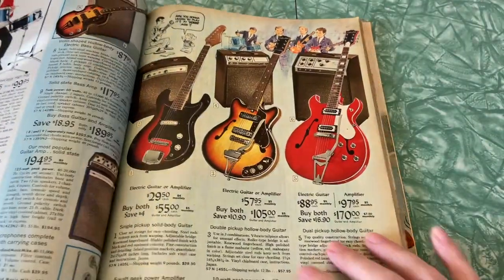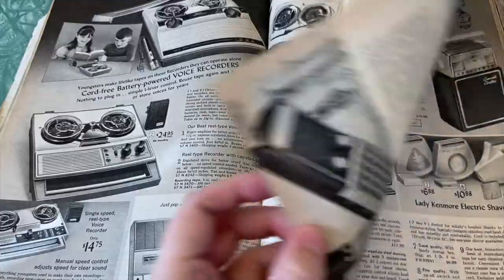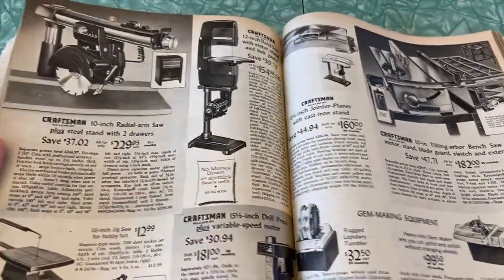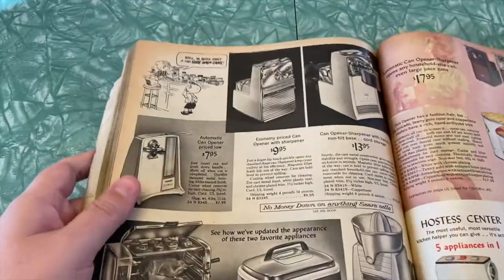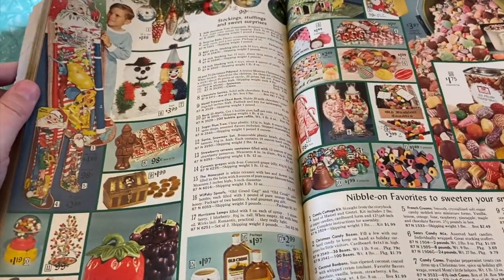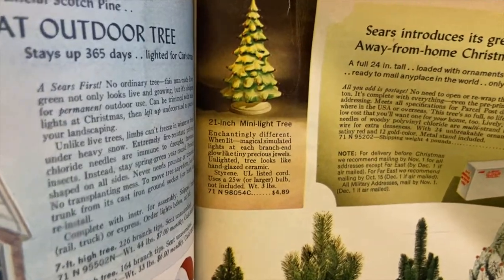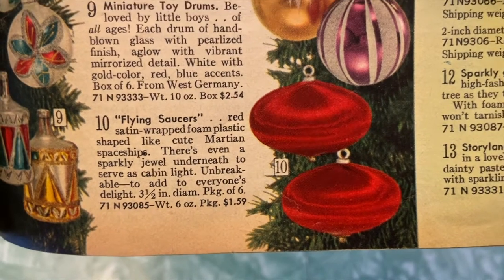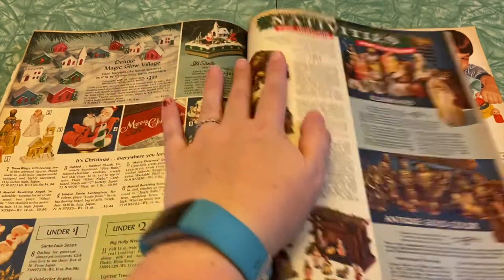SUNDAYS AT SEARS! Part 7 (Pages 302-351) TVs, Small Appliances VINTAGE XMAS | 1968 Christmas Catalog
Welcome to my weekly series called Sundays at Sears! Every Sunday from now until Christmas, I will be premiering a video at NOON PST (3:00EST) where I flip through about 50 pages of the 1968 Sears Christmas Wish Book catalog. If you tune in to watch the video while it is premiering right at noon, you can join along in a chat with myself and everyone else who is watching it the first time through. After that, the video will be up for replays if you missed it the first time around. So tell your friends and join me every Sunday at Sears! It is sure to be a hoot!

E T S Y

L O S T   P H O T O S   F O U N D (Coming Soon!)